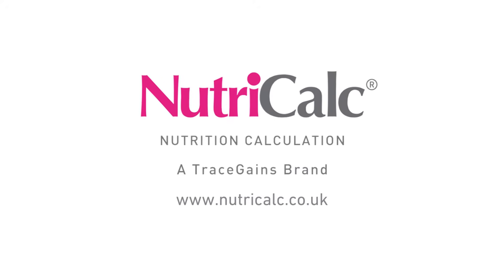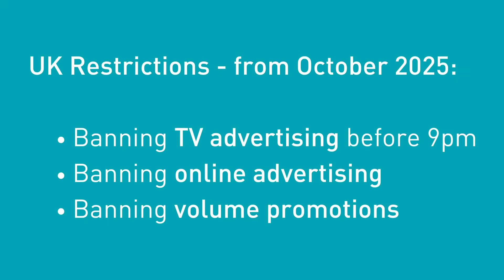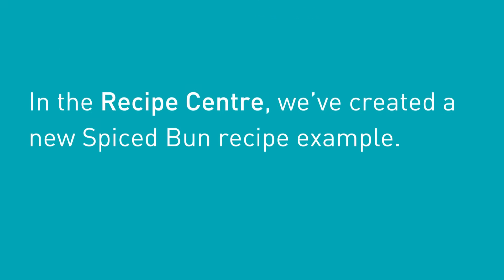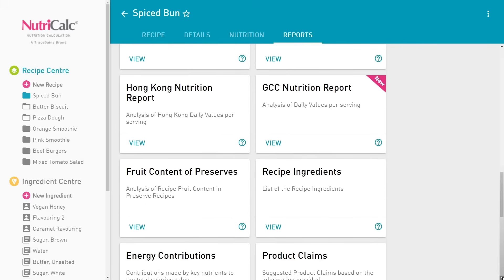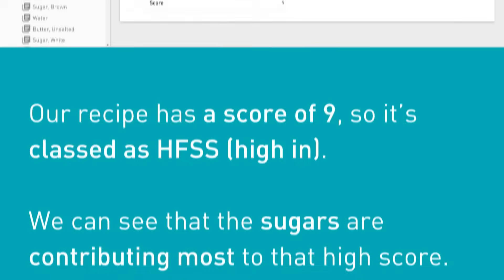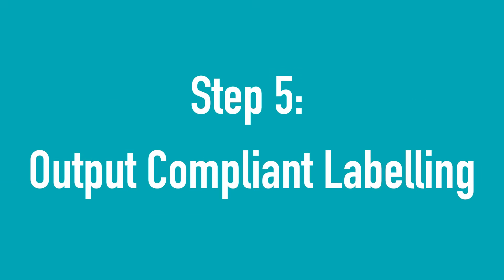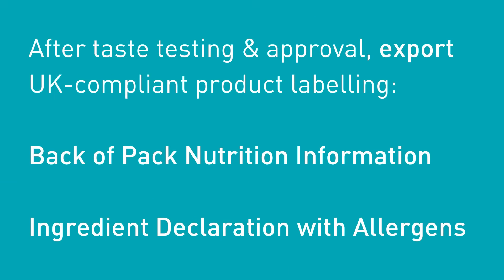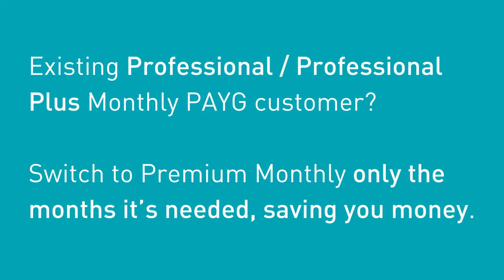Reformulate Recipes to Avoid HFSS Restrictions in 5 Simple Steps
In this tutorial for NutriCalc Online, we'll show you how to reformulate your product recipes in 5 simple steps, to avoid the various UK HFSS promotional restrictions.

PLEASE NOTE:
Since this video was created, the UK-wide restrictions on TV & Online Advertising of HFSS products have been delayed until 5th January 2026. For details on implementation timings for each of the 3 HFSS restrictions in England and the UK devolved nations, visit our HFSS guidance page here:

To sign up for your free 7-day NutriCalc software trial, simply go